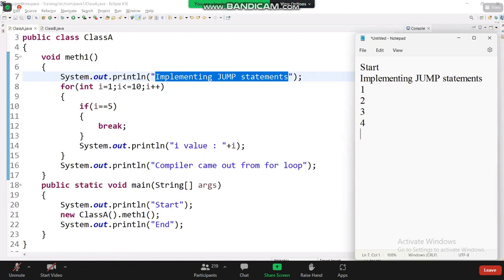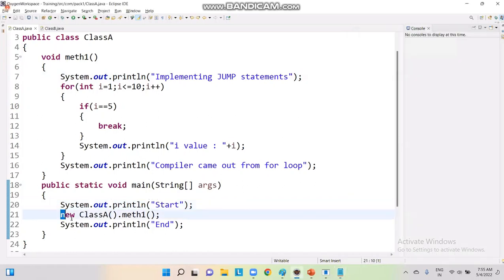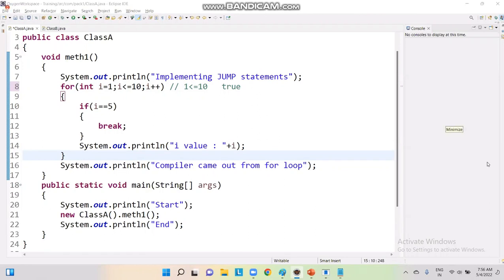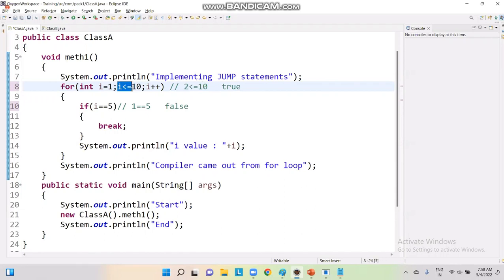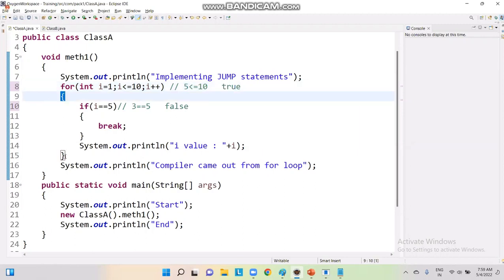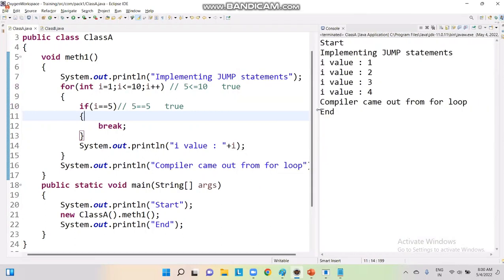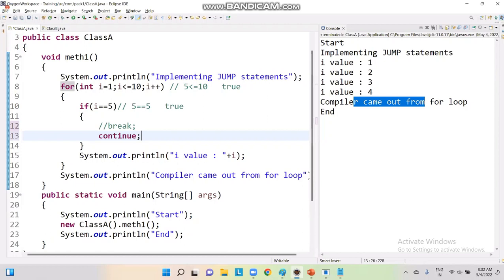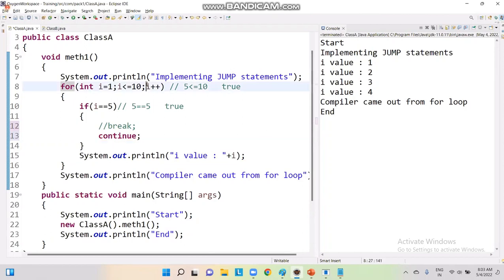Lect. No:- 50 ||Complete Core Java Tutorial